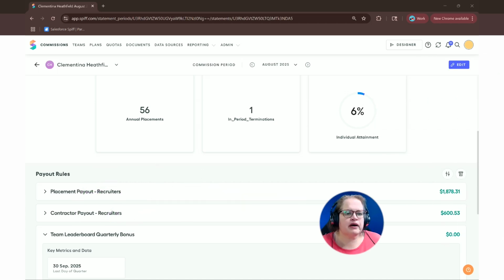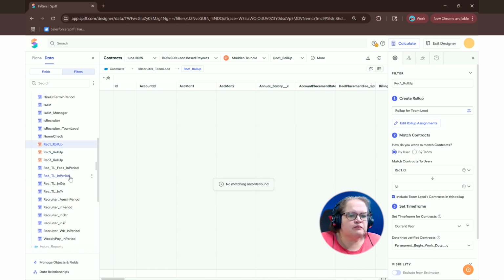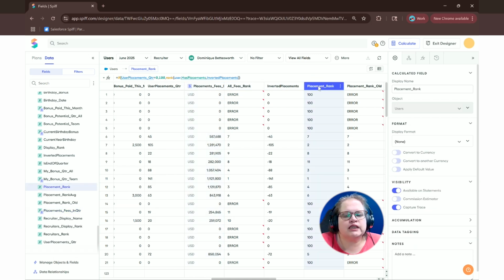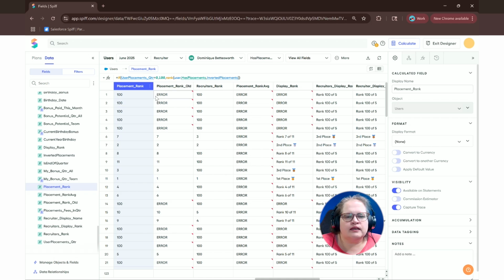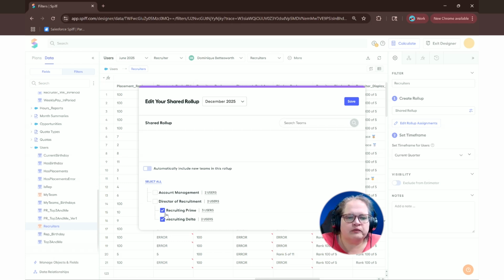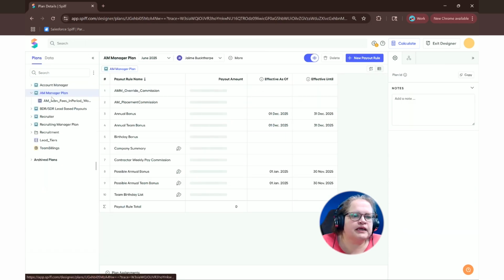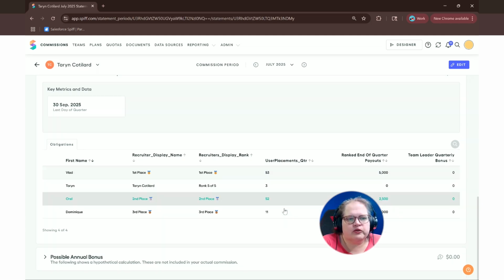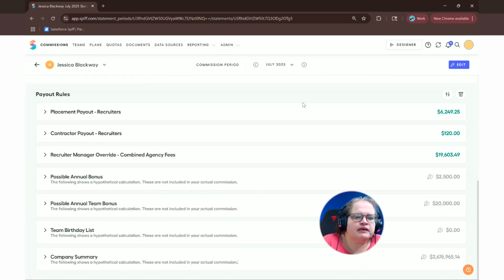Creating An Effective Team Leaderboard In Spiff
Building on the previous videos, this video user's team and user table functionality to create a leaderboard on any desired field in your commission table.  Here we will show two examples, a number of placements and a fees earned ranking on both a company wide and a team level.  As in all of my videos, I include the traps that can cause your build to fail as well as the ways to make your plans shine.

countif, sumif, count, sum, iferror, error are all reviewed as well as the team functions.